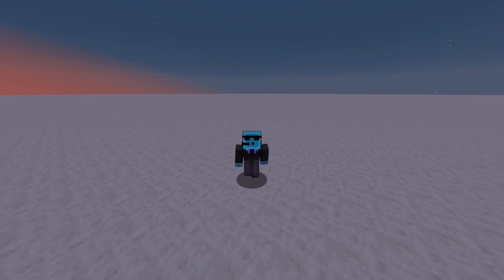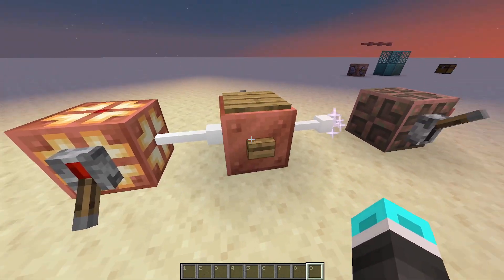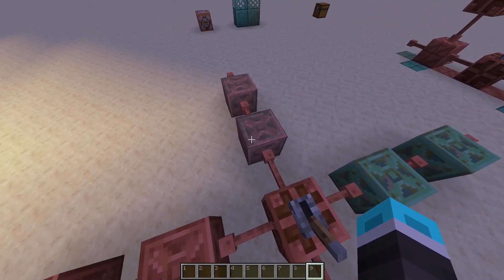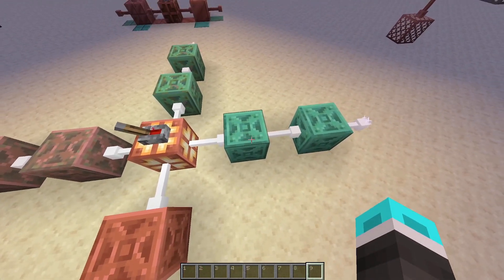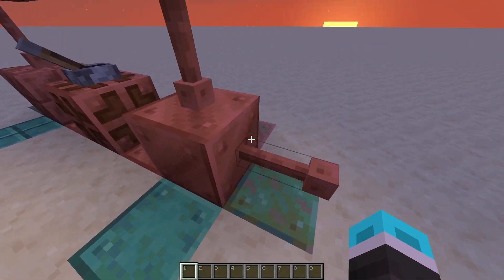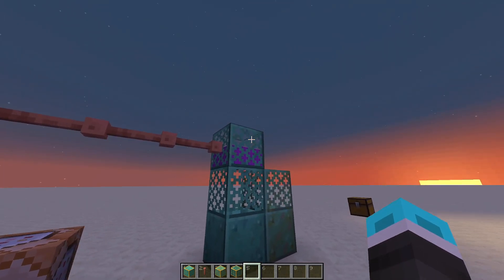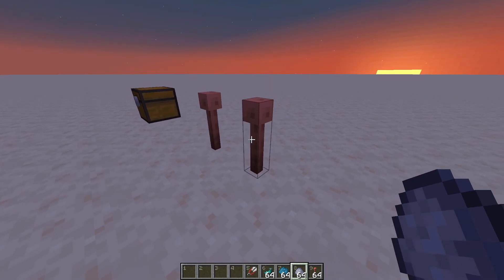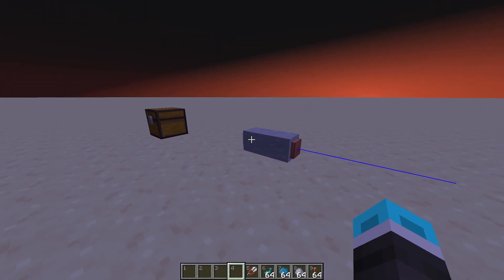Copper Wiring Datapack Beta 4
In this update, I made a lot of changes to the features introduced in beta 3.0, since there were many comments pointing out better ways of doing things.
Almost all oxidation changes have been reworked, and other functionalities have been changed as well.
Additionally, a proper right-click mechanic for insulation has been added, and lighting bolts will supercharge wires, increasing their output strength considerably.
Finally, I added Tesla Cores, so you can make Tesla Towers to zap mobs and other players.

0:00 Intro
0:49 Disable Output Change
1:14 Oxidation Adjustments
4:28 Lightning Buff
5:15 Insulation Right-Click
7:16 Tesla Core
10:37 Outro